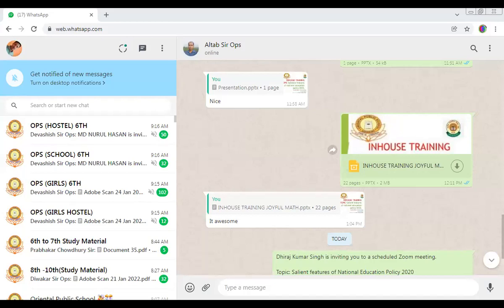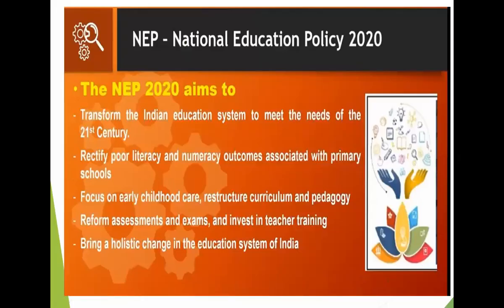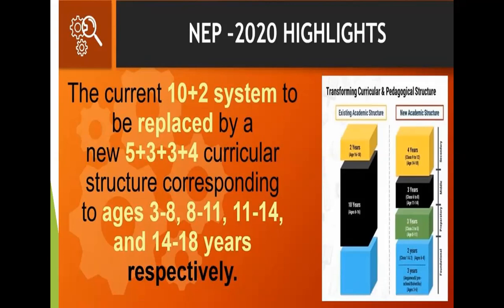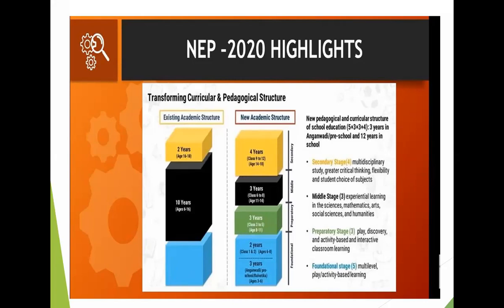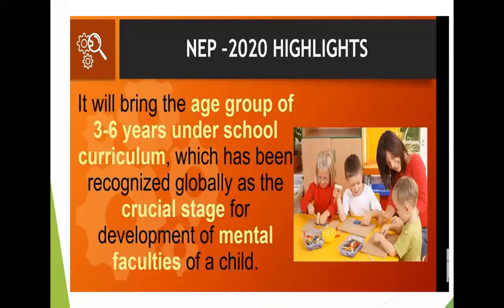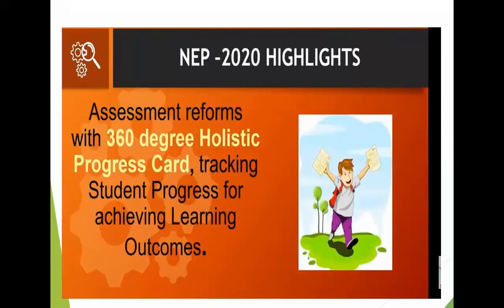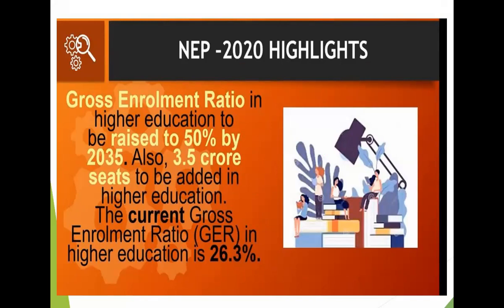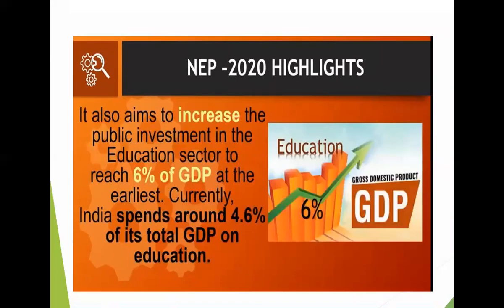25 01 2022 Salient features of National Education Policy 2020 Resources person Dhiraj Kumar Singh